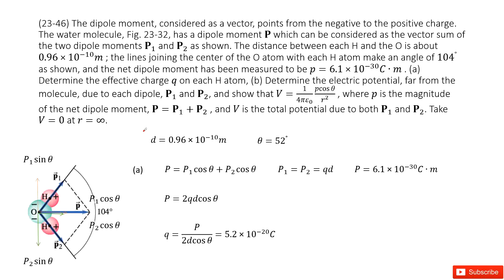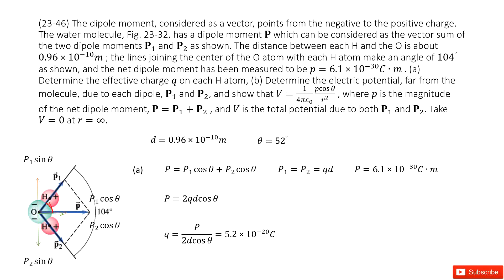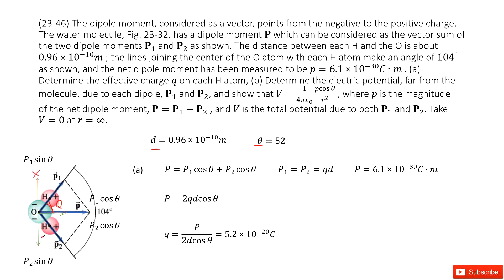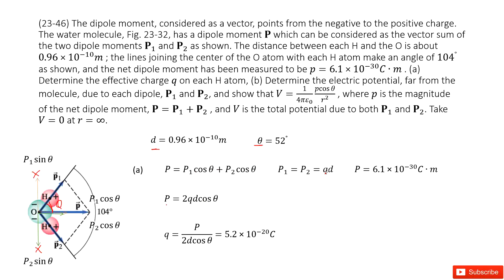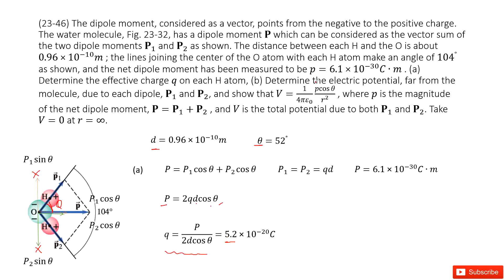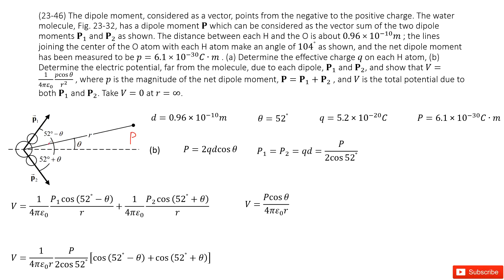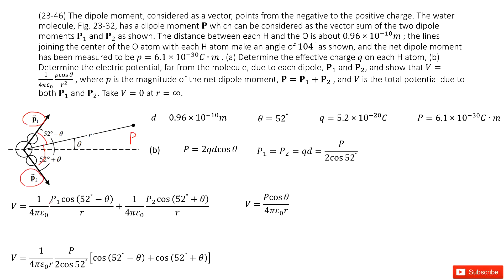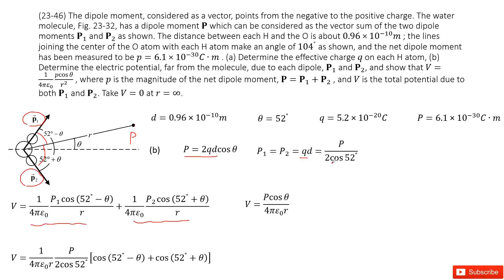(23-46) The dipole moment, considered as a vector, points from the negative to the positive charge.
(23-46) The dipole moment, considered as a vector, points from the negative to the positive charge. The water molecule, Fig. 23-32, has a dipole moment P which can be considered as the vector sum of the two dipole moments P_1 and P_2 as shown. The distance between each H and the O is about 0.96×10^−10m ; the lines joining the center of the O atom with each H atom make an angle of 104^°as shown, and the net dipole moment has been measured to be p=6.1×10^−30C∙m . (a) Determine the effective charge q on each H atom, (b) Determine the electric potential, far from the molecule, due to each dipole, P_1 and P_2, and show that V=1/4πε_0pcosθ/r^2 , where p is the magnitude of the net dipole moment, P=P_1+P_2 , and V is the total potential due to both P_1 and P_2. Take V=0 at r=∞.